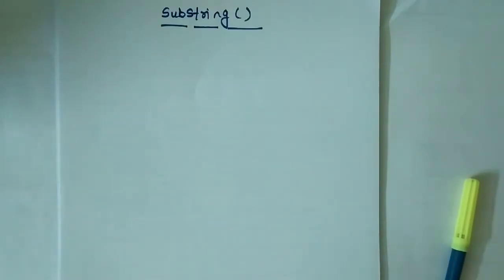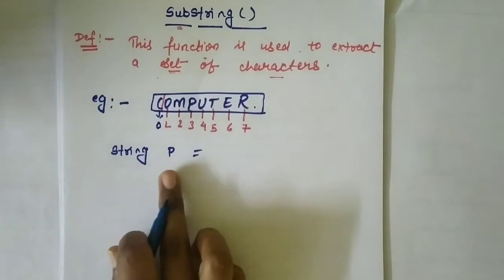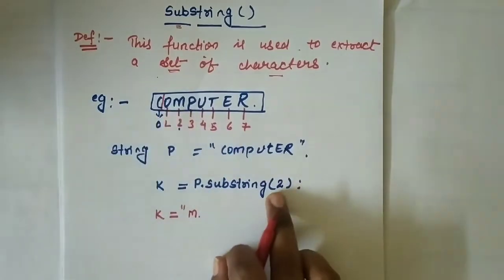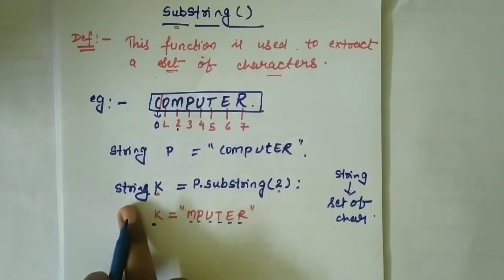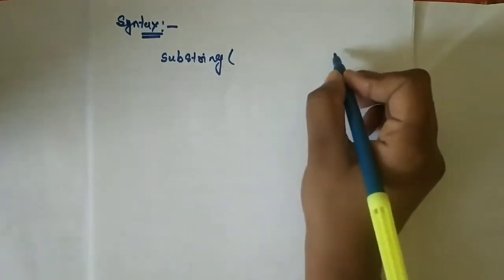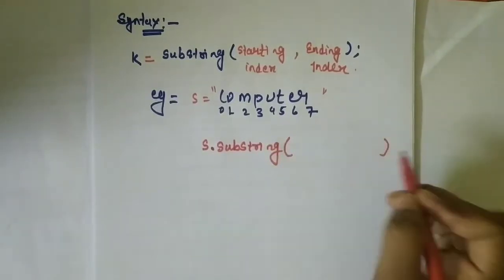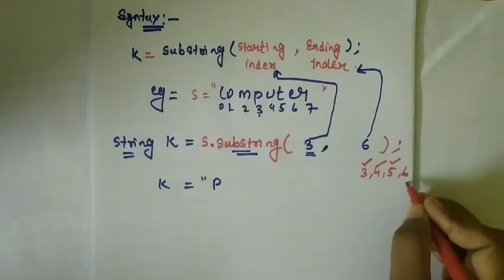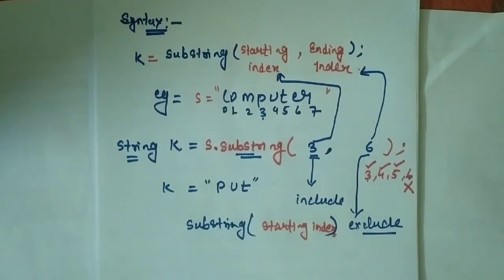string function || substring function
String function:-
substring function